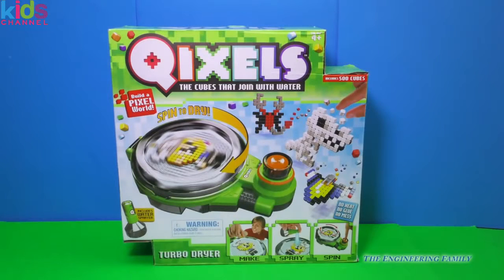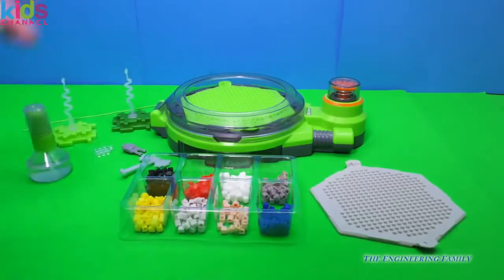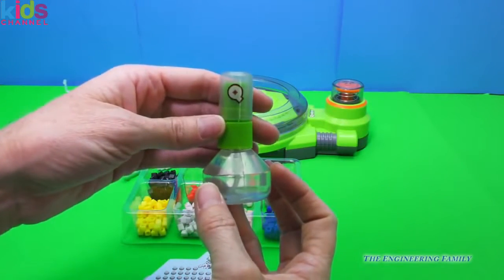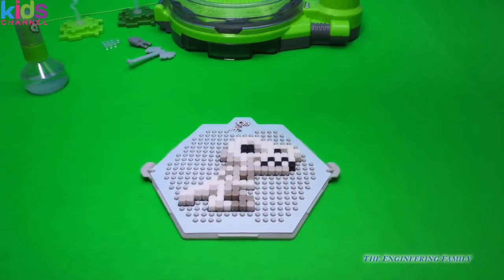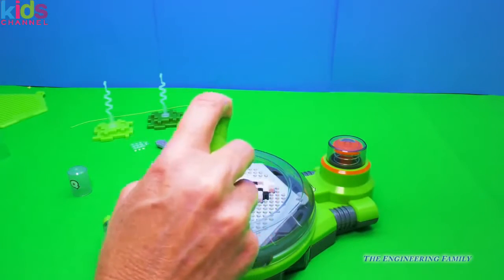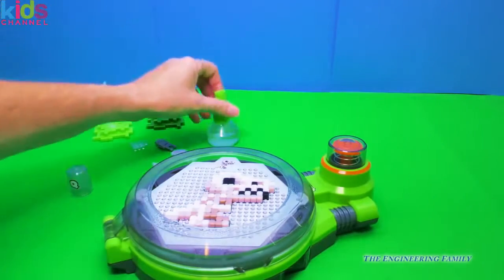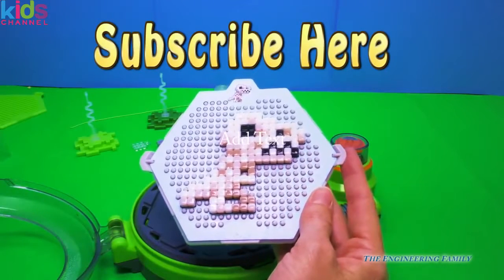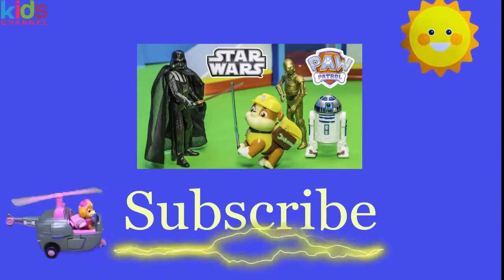Kids Toys 2017 - QIXELS Dinosaurs Qixels Cubes with Dinosaurs a Qixels Video Toy Review - Toys For